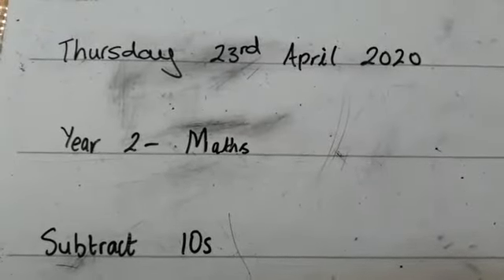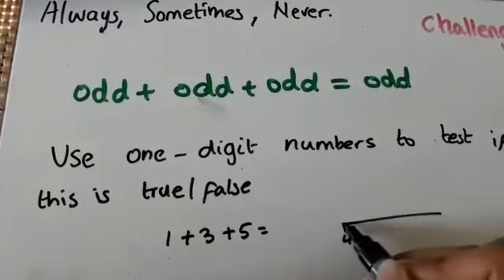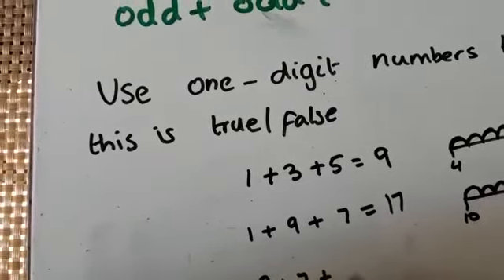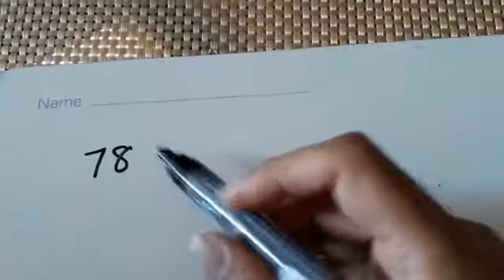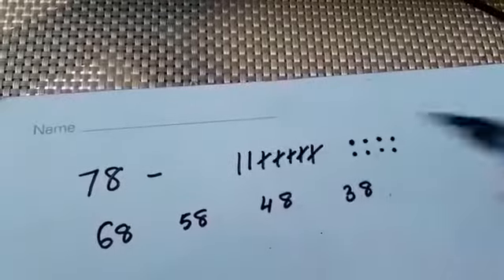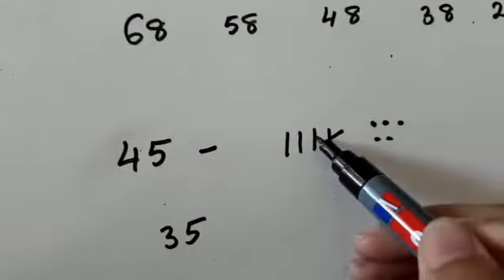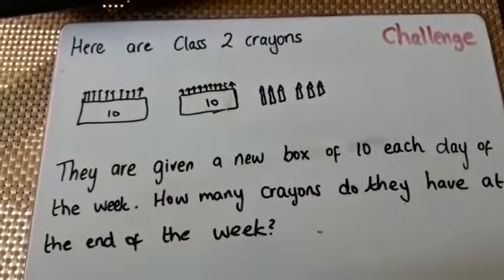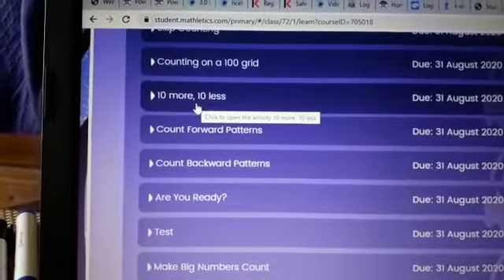23.4.20 Year 2 maths